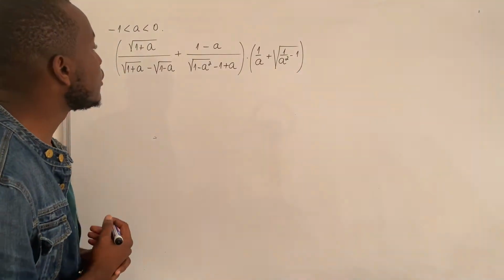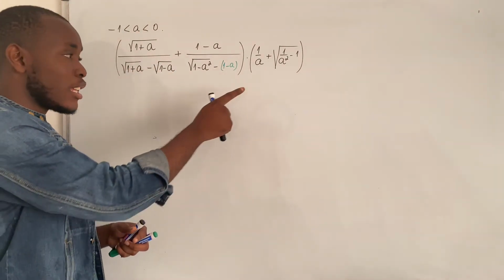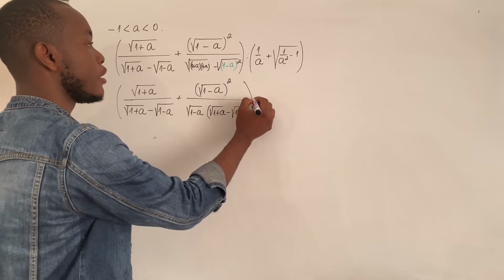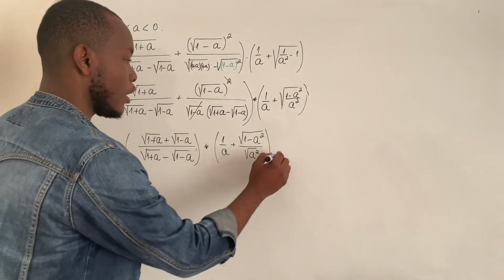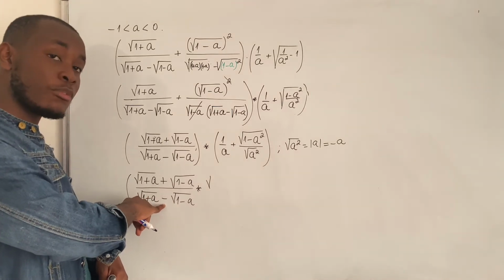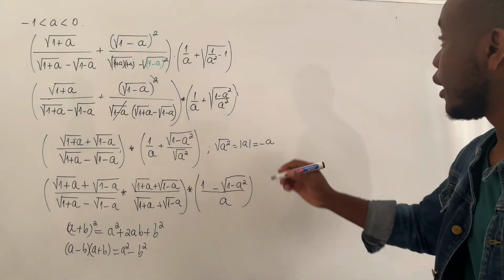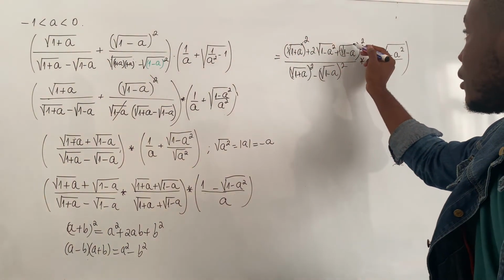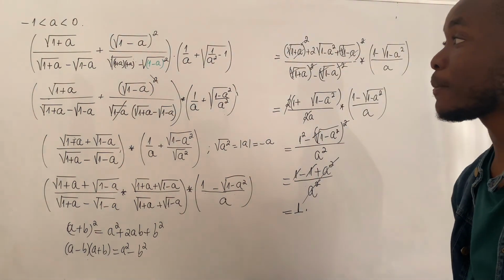Algebra: Simplify the algebric expression